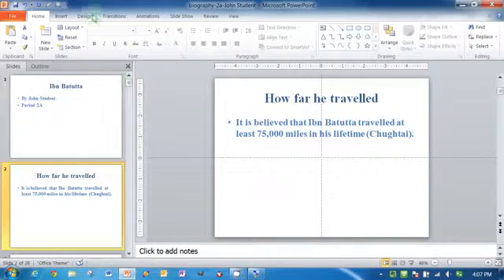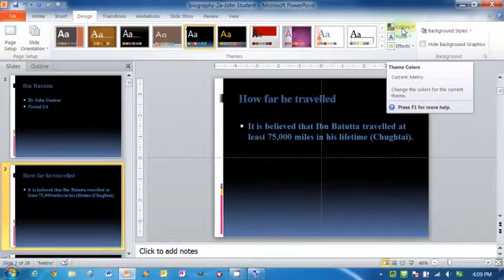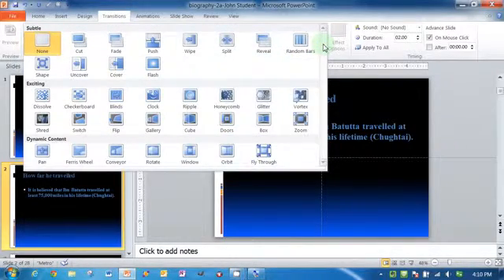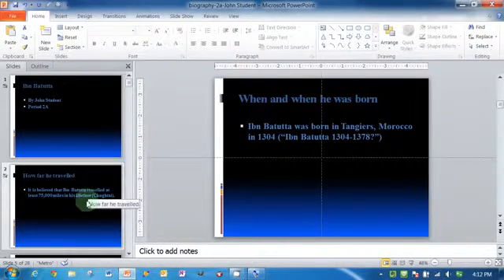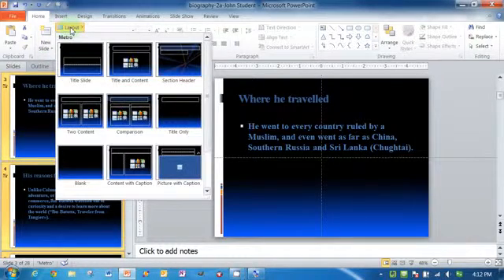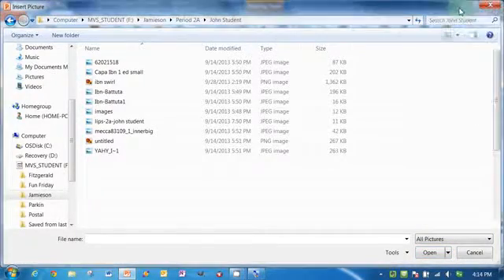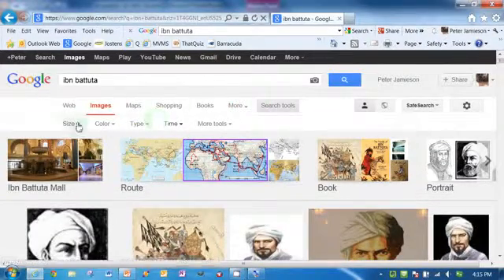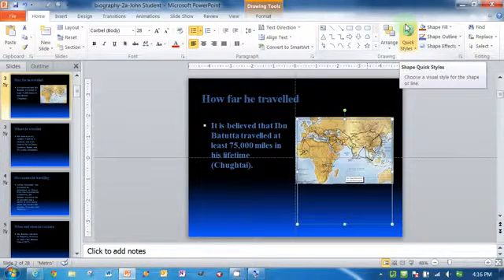3 Adding design, color, transitions, etc